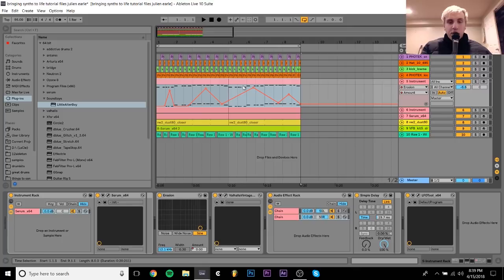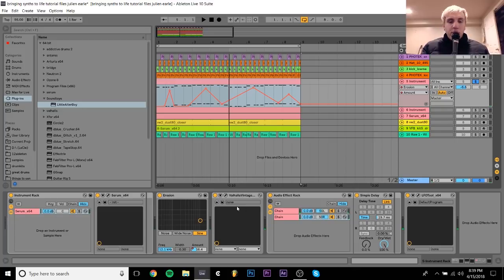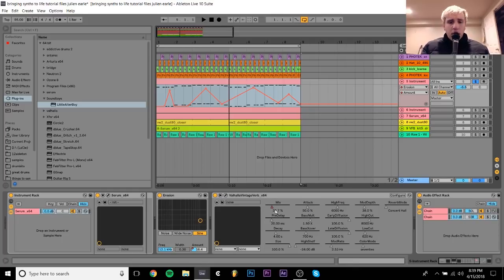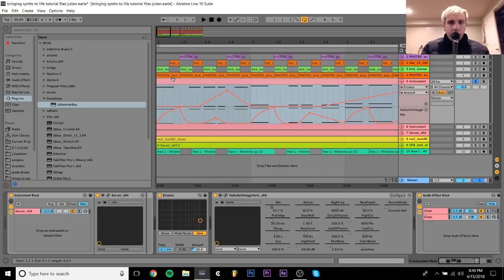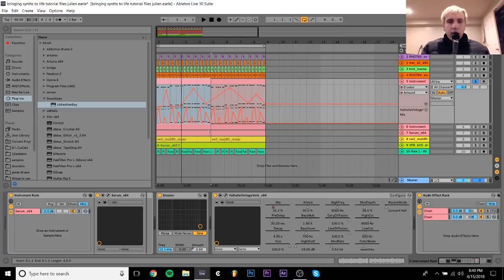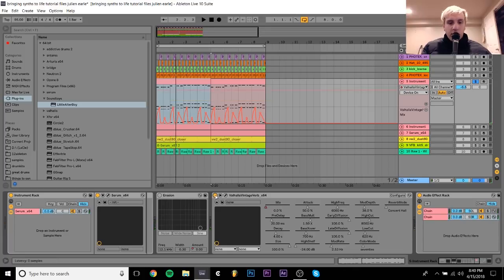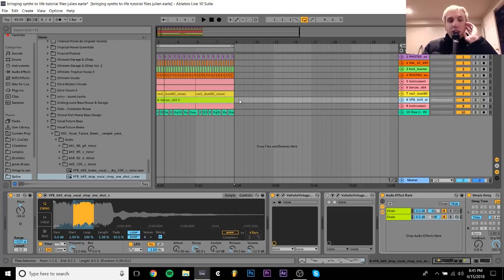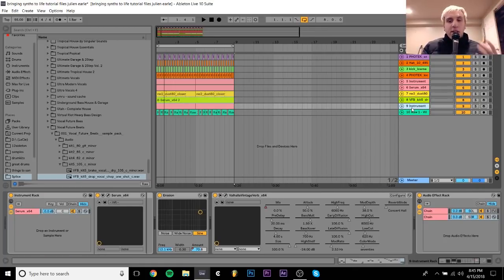How To Make Your Sounds More Lively and Textured[+SAMPLES/PROJECT FILE]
This video is about How To Make Your Sounds More Lively and Textured